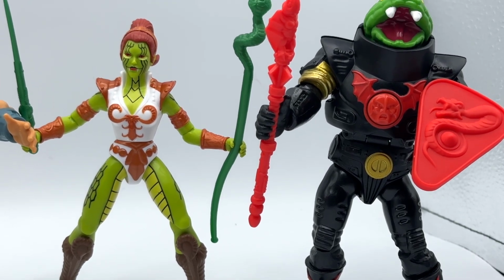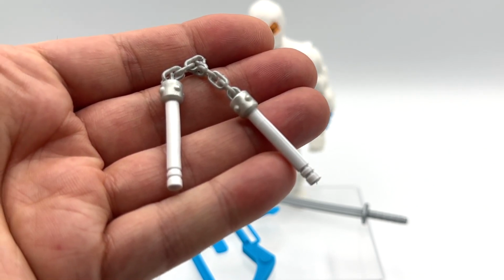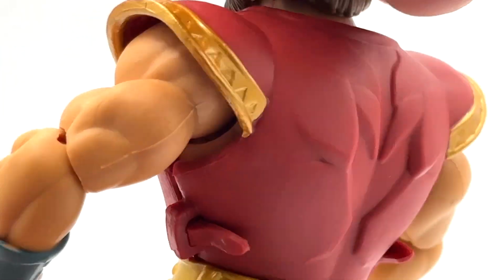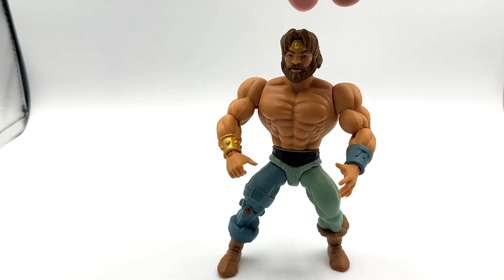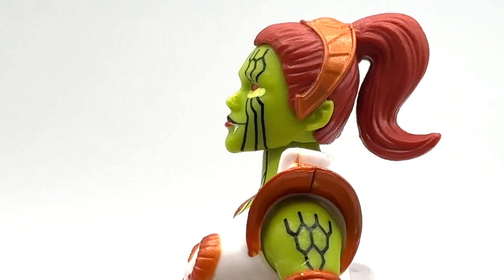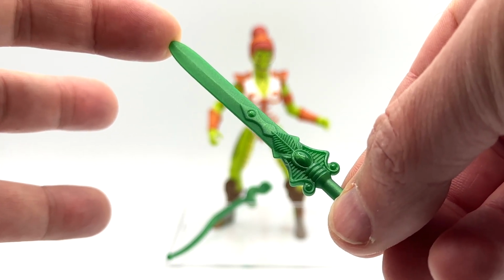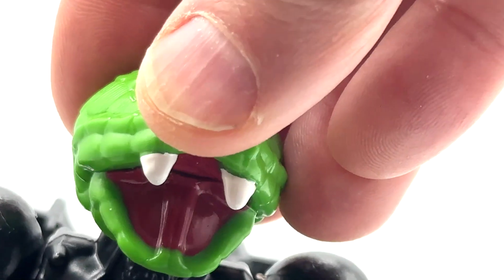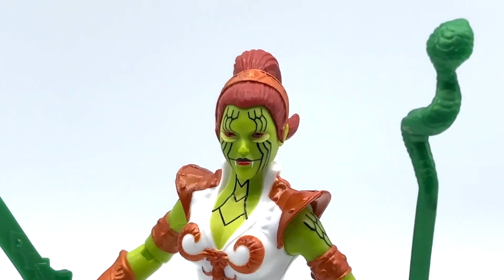MOTU Origins Wave 13 HANDS ON REVIEW of 200x King Randor, Snake Teela and Trooper, & Slamurai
This is a 4 for 1 in depth review of Masters of the Universe Origins Wave 13, which is a follow on to our live stream from yesterday!

Also, be sure to head over to toyhabits.com to check out the still images if you want a closer look at the figures